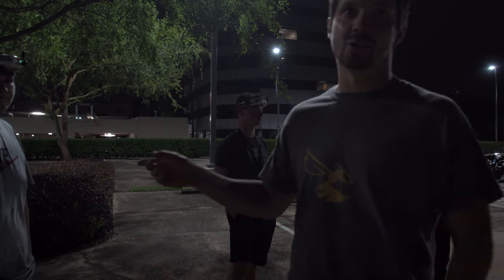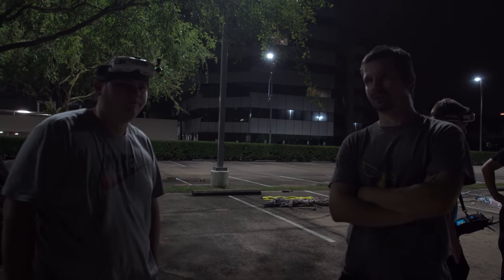500hz RC refresh can top pilots feel it? Ghost protocol by ImmersionRC is it perceptible?